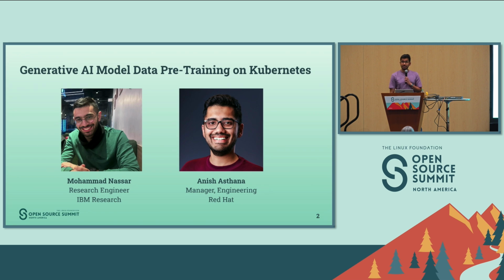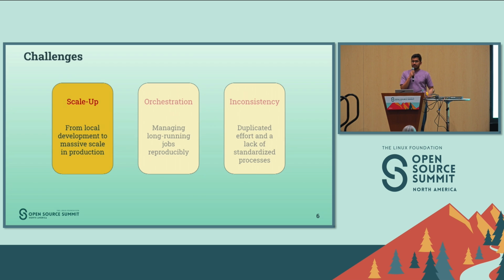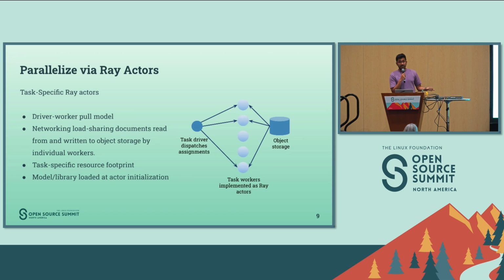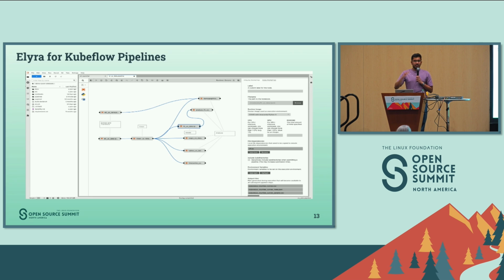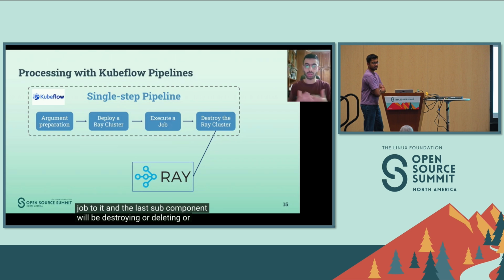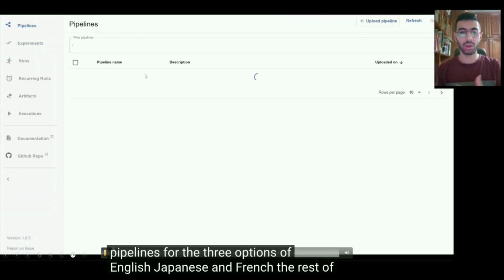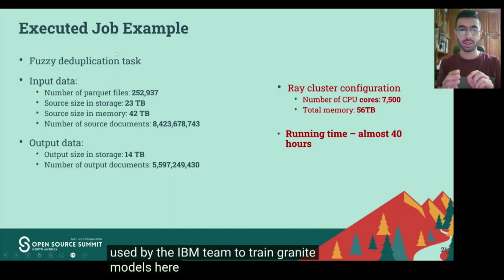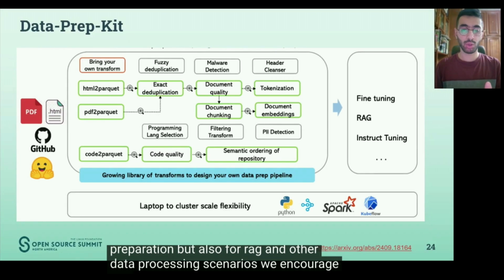Generative AI Model Data Pre-Training on Kubernetes: A Use Case S... Anish Asthana & Mohammad Nassar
Generative AI Model Data Pre-Training on Kubernetes: A Use Case Study - Anish Asthana, Red Hat & Mohammad Nassar, IBM

Large Language Models (LLM) require preprocessing vast amounts of data, a process that can span days due to its complexity and scale, often involving PetaBytes of data. This talk demonstrates how Kubeflow Pipelines (KFP) simplify LLM data processing with flexibility, repeatability, and scalability. These pipelines are being used daily at IBM Research to build indemnified LLMs tailored for enterprise applications.

Different data preparation toolkits are built on Kubernetes, Rust, Slurm, or Spark. How would you choose one for your own LLM experiments or enterprise use cases and why should you consider Kubernetes and KFP?

This talk describes how open source Data Prep Toolkit leverages KFP and KubeRay for scalable pipeline orchestration, e.g. deduplication, content classification, and tokenization.

We share challenges, lessons, and insights from our experience with KFP, highlighting its applicability for diverse LLM tasks, such as data preprocessing, RAG retrieval, and model fine-tuning.